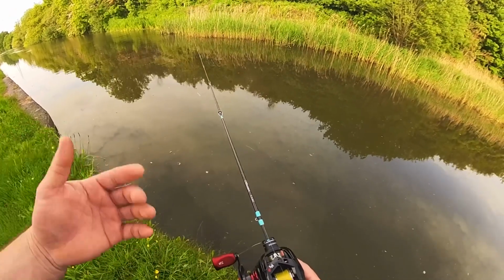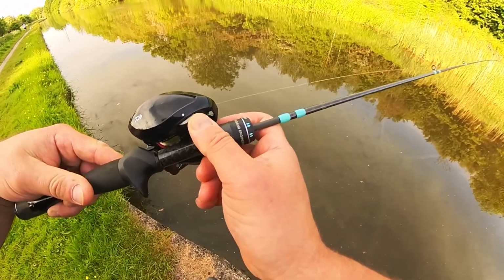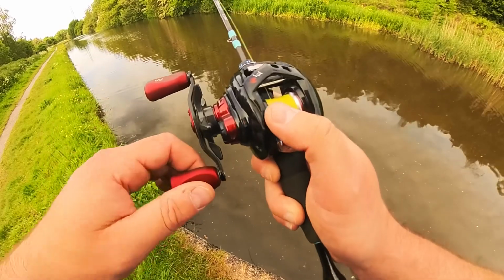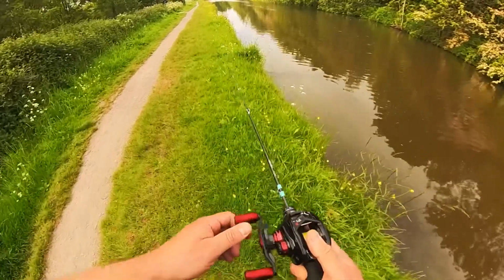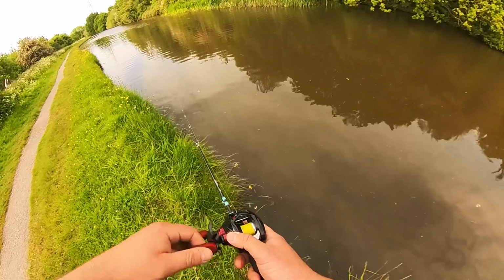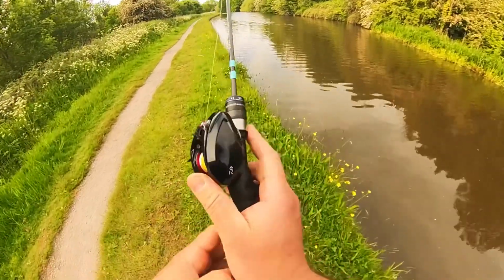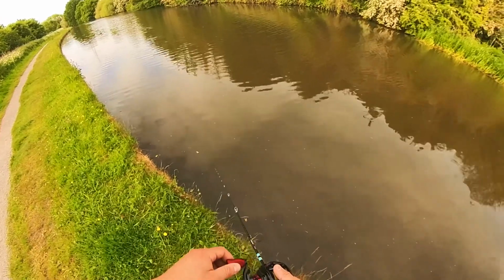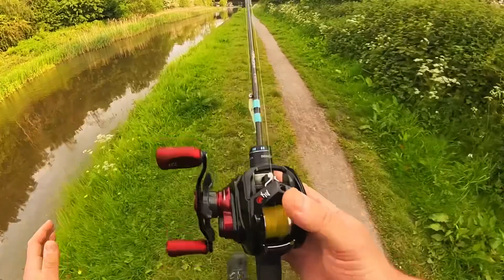Bfs beginners! Reel functions, set up and casting tips.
Getting into bfs fishing can be a bit of a steep learning curve. In this video I have put together a collection of tips to help make things a touch easier. Hopefully it will help solve a few of the issues I ran into when I first started using bfs reels.

Tight lines

Will

Aka in search of perch.